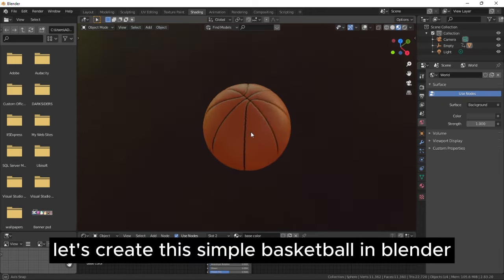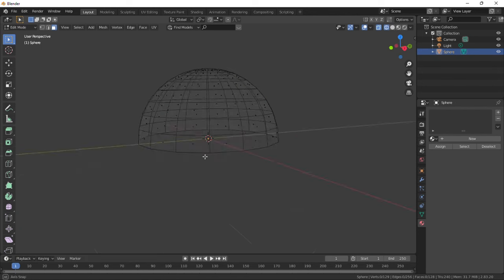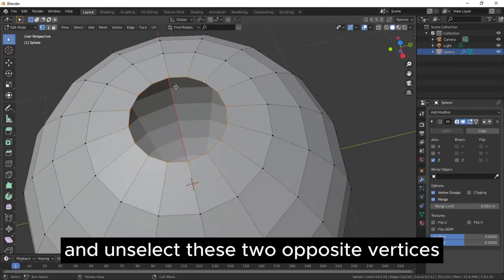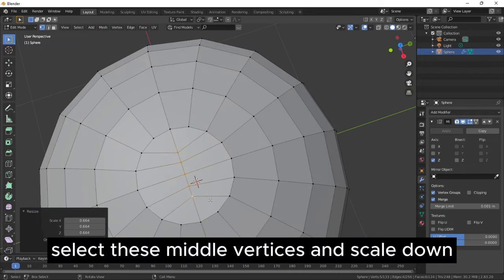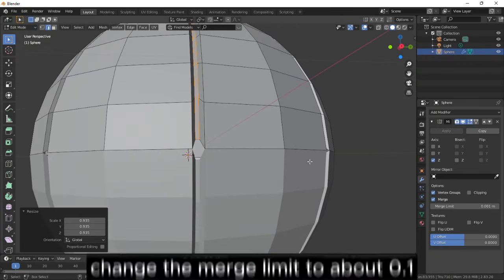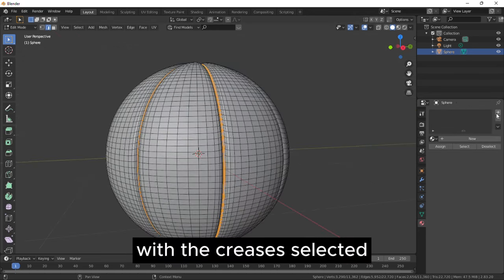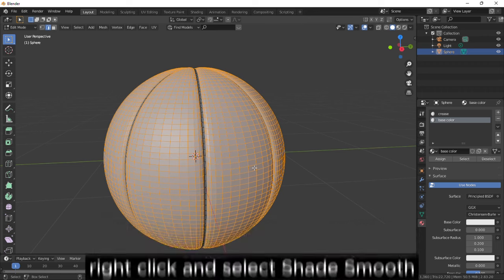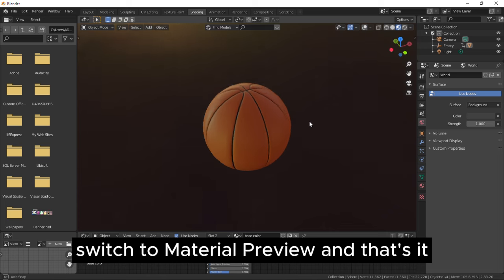Create a Basketball in Blender in 1 Minute